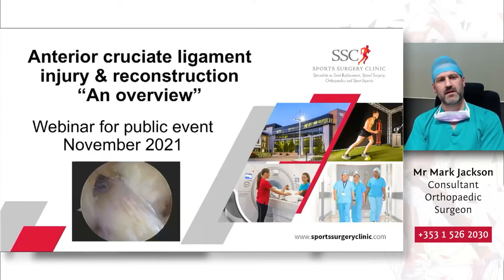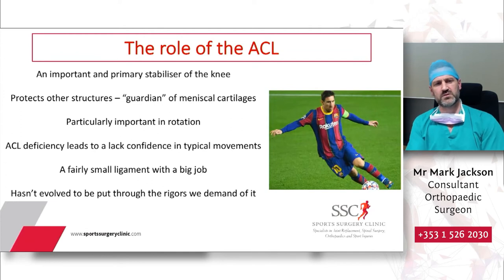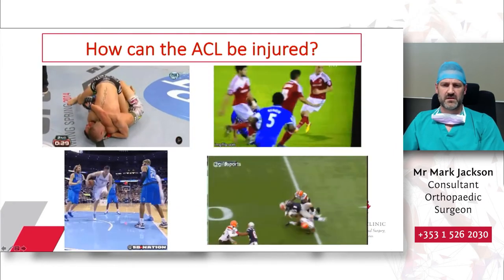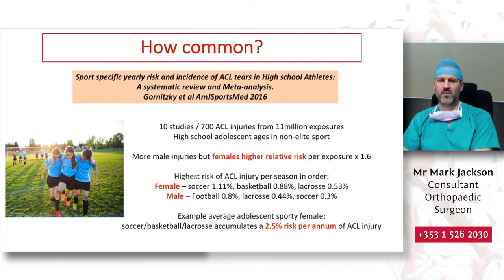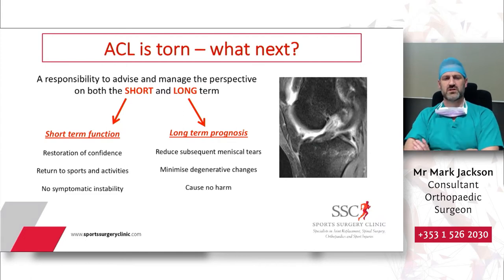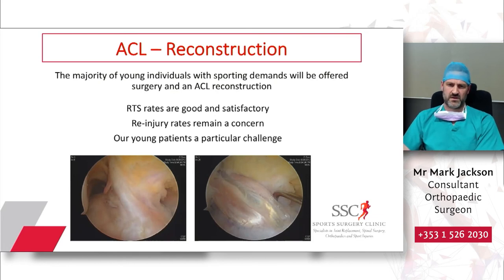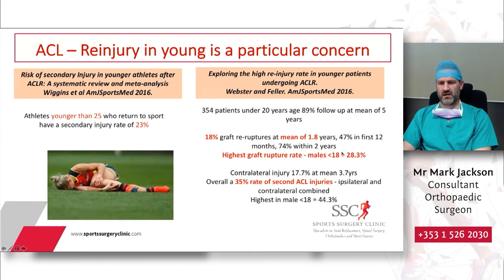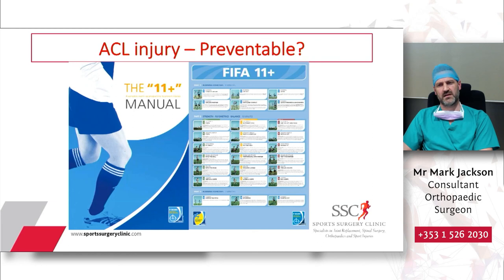Anterior Cruciate Ligament Injury & Reconstruction An Overview - Mark Jackson, Sports Surgery Clinic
How can the ACL be injured?  Watch: "Anterior Cruciate Ligament injury & reconstruction an overview" by Mr Mark Jackson, Consultant Orthopaedic Surgeon, Sports Surgery Clinic

Sports Surgery Clinic recently hosted a public information meeting as part of its ‘Fit for life series’ focusing on "How to stay healthy & injury free – From youth sport to the ageing athlete "

Speakers included:

Mr Mark Jackson, Consultant Orthopaedic Surgeon specialising in knee injuries. - ‘ACL injury and reconstruction – an overview’

Luke Hart, Senior Strength & Conditioning Coach and Fitness Lead at SSC Sports Medicine - "Fit for Life: How to maintain strength, fitness and a healthy lifestyle after competitive sport’

Tommy Mooney, Senior Strength & Conditioning Coach at SSC Sports Medicine - ‘How to protect our young athletes in modern sport’

Mr Mark Jackson is a Consultant Orthopaedic Surgeon at Sports Surgery Clinic specialising in knee surgery including partial and total knee replacements, ACL and ligament reconstructions, knee arthroscopy, meniscal surgery and repair, general sports injuries of the knee